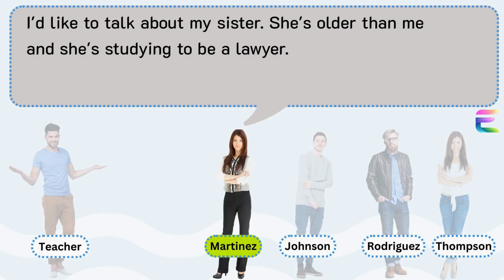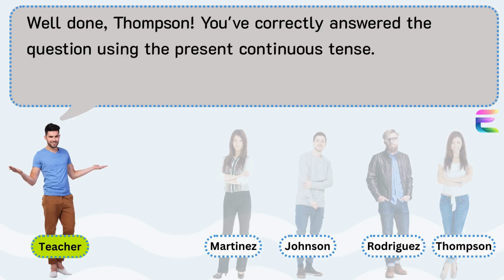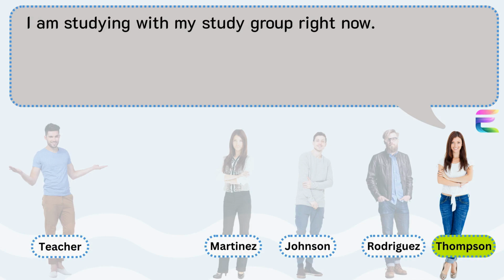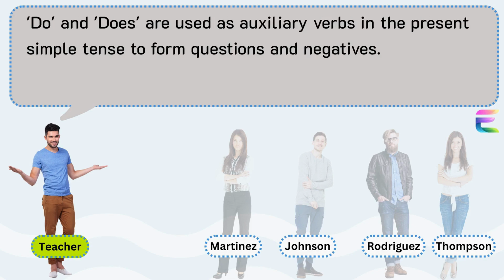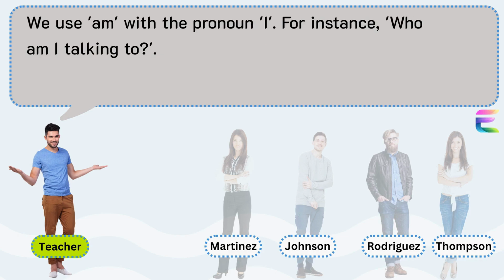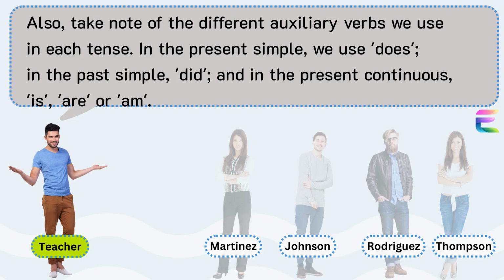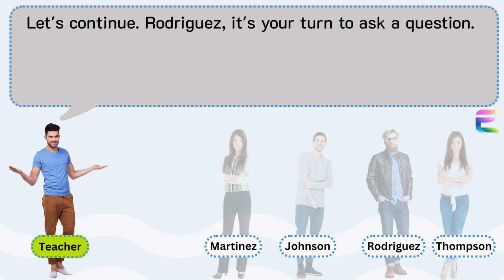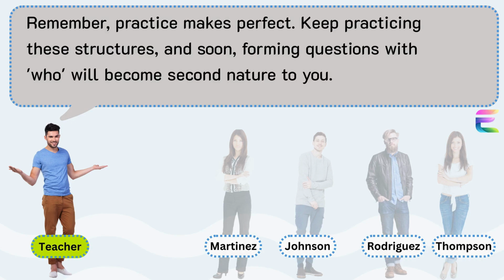[ห้องเรียนภาษาอังกฤษ] How to Use the Word "Who" การใช้ภาษาอังกฤษตั้งคำถามด้วย WHO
1. Warm-up  :
   - Greet the students and establish a friendly atmosphere.
   - Begin with a short discussion about people they know, such as friends, family members, or teachers.
   - Encourage students to share information about the people they mentioned using sentences like, "Who is your best friend?" or "Who is your favorite teacher?" to introduce the word "who."

2. Introduction to "Who"
   - Write the word "who" on the board and explain that it is used to ask questions about people.
   - Provide examples of questions using "who" in different verb tenses, such as:
     - Present simple: "Who lives next door to you?"
     - Past simple: "Who did you meet at the party last night?"
     - Present continuous: "Who is your sister talking to on the phone?"
   - Highlight that "who" is always followed by a verb in the base form.